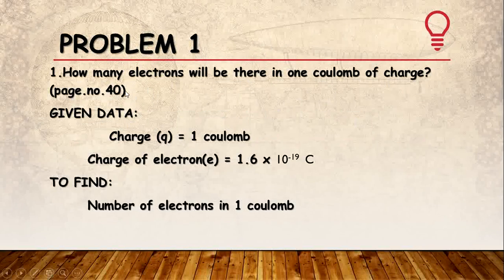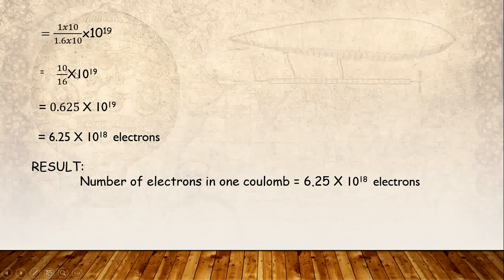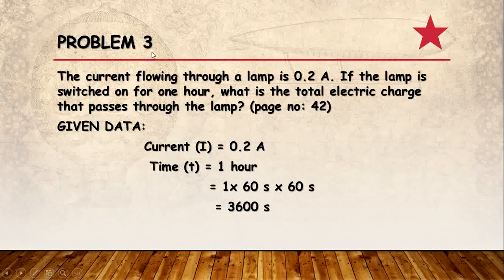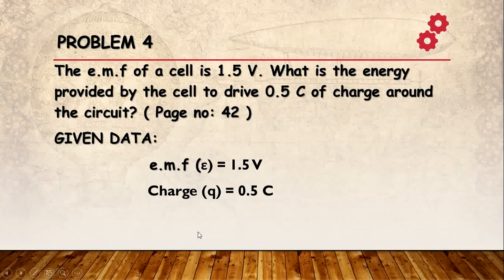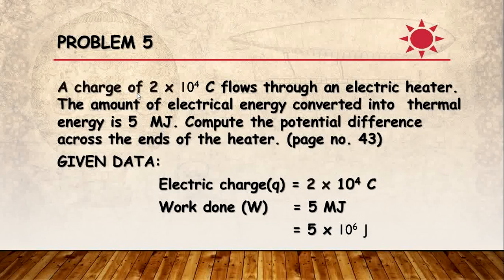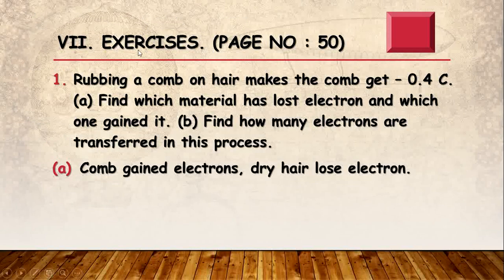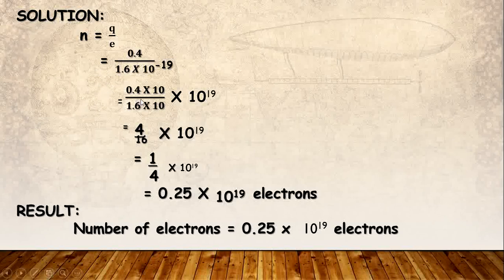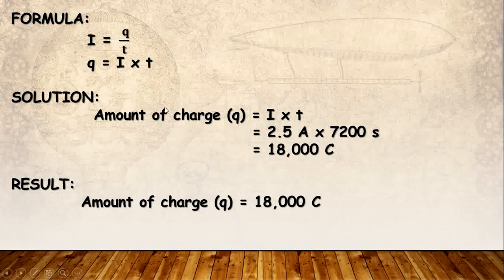Unit 4 - Problems